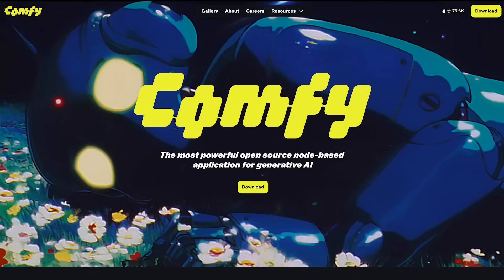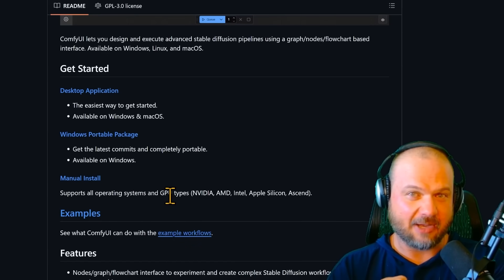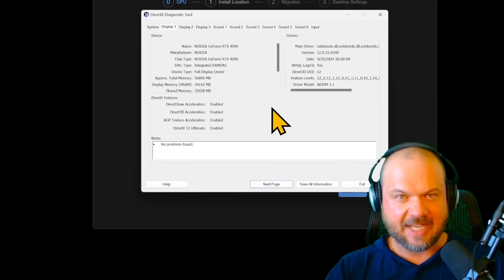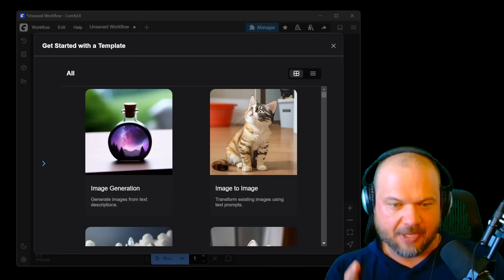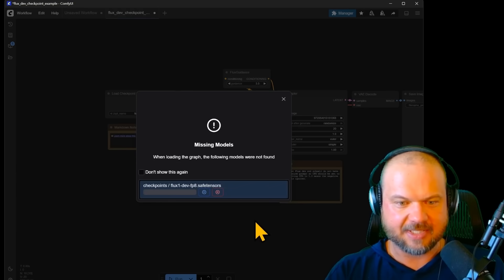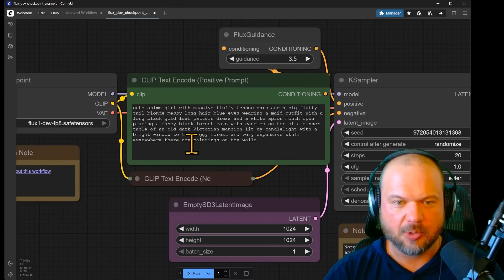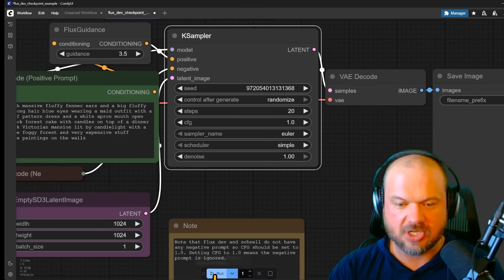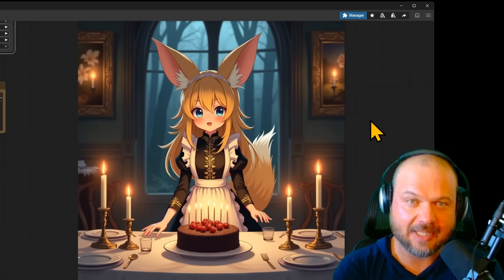ComfyUI Install in Under 4 Minutes | Free AI Image Generator | Stable Diffusion, Flux and More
VIDEO LINKS
ComfyUI